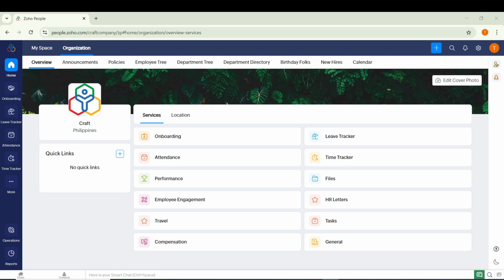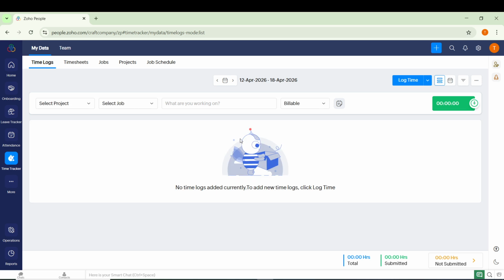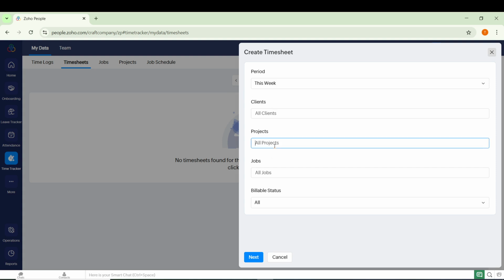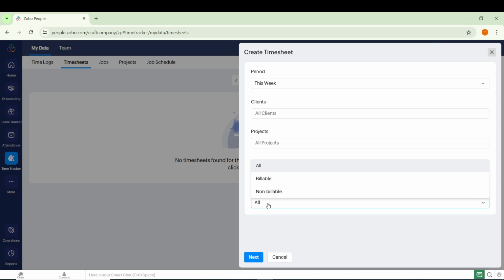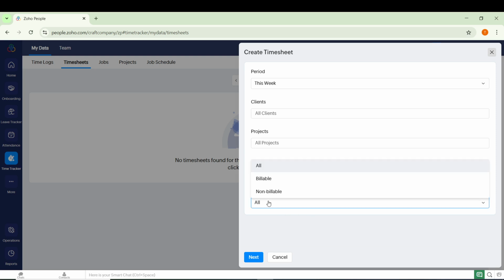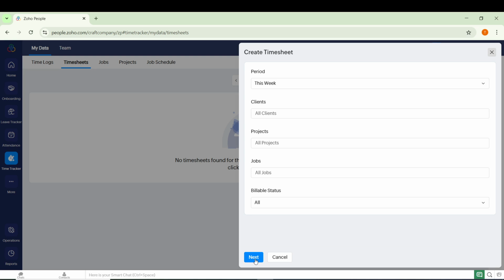How To Create Timesheet In Zoho People [2026 Guide]